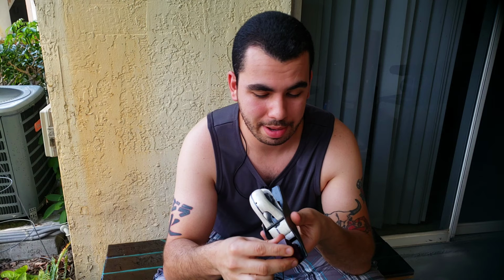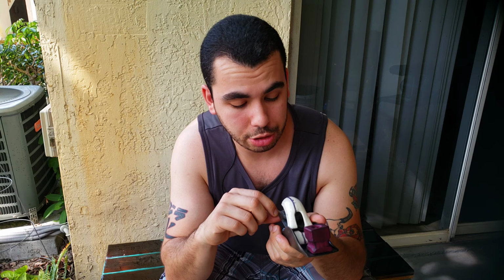Rusty hand plane restoration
Today I am restoring an old rusty hand plane that I got from my uncle. For this restoration we only need a few items such as vinegar, baking soda, steel wool, and some sand paper. I also use a belt sander and a couple of where stones to sharpen the blade of the hand plane. I enjoyed this restoration project as I now have a new tool that I can use for a long time to come!

as always thank you watching, go check me out on social media @nativesonwoodart and i'll catch you in the next video!